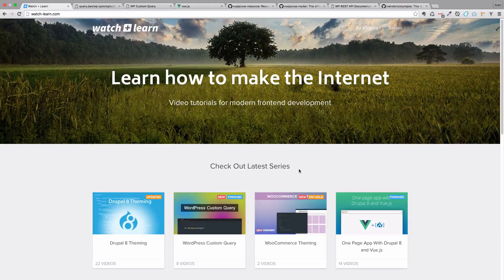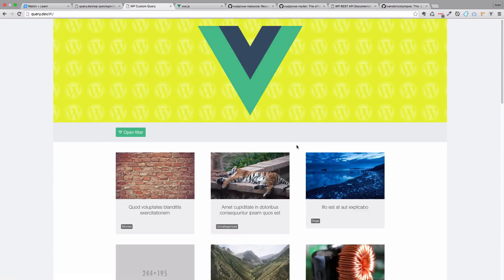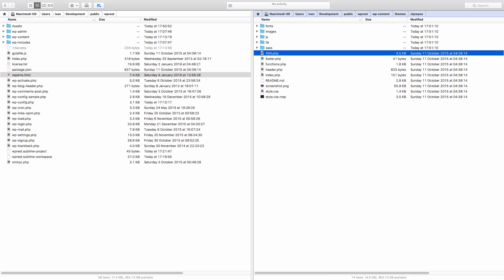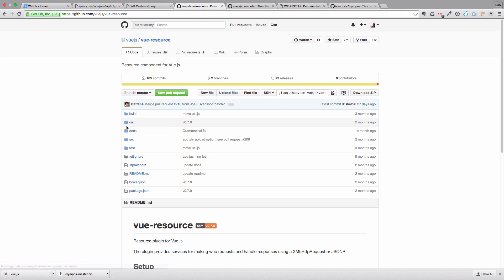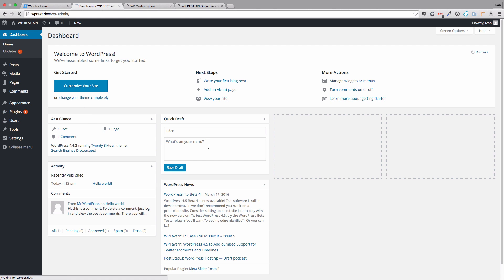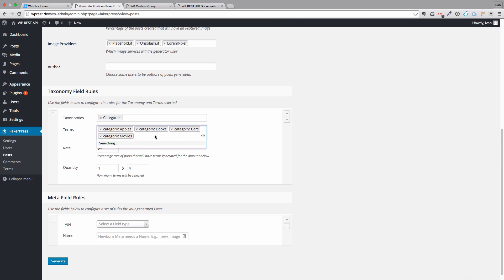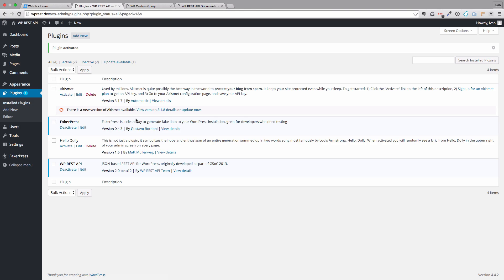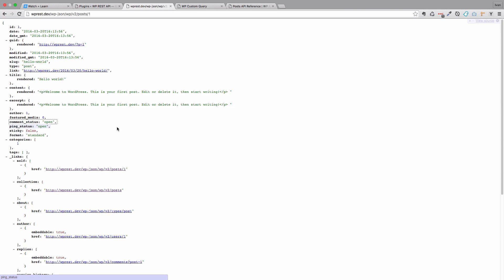Theming With WP REST API - Part 01 - Setup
In this series we are going to be creating a theme for WordPress using WP REST API and Vue.js as a frontend framework instead of PHP. Check out the video to see the finished product.

There has been a lot of talk in the WordPress community about WordPress REST API. Also there has been talk of adding REST API to the core. Although the WP REST API is still in beta at the time of this video it is pretty well developed. As you will see in this series. It is also very flexible, as you will also see.

So in this series we are going to totally abandon all WordPress's default functionality and PHP and we are going to create a theme using only Vue.js and the REST API.

We are going to be creating just a standard blog, but it's going to be very fast and responsive, and all of that is due to using WP REST API instead of dealing with WordPress loops, and making calls to the database.